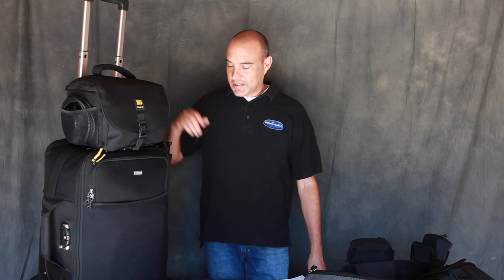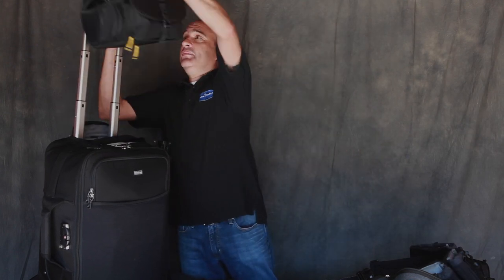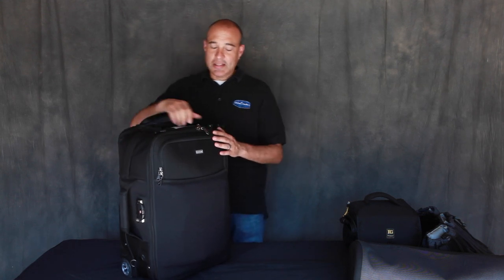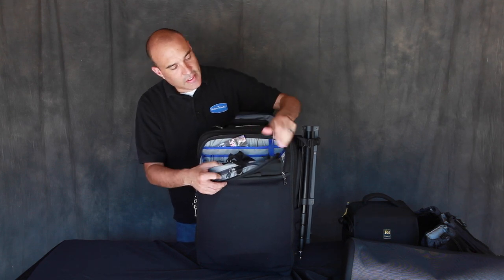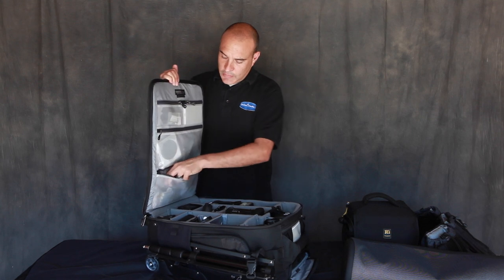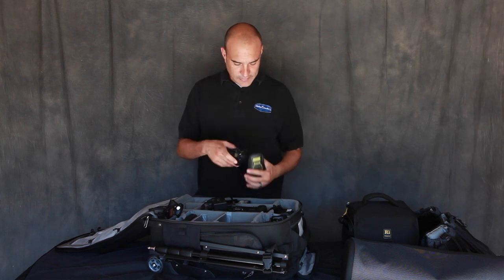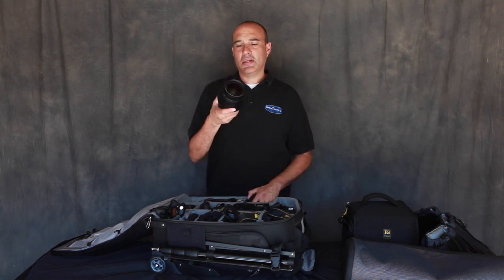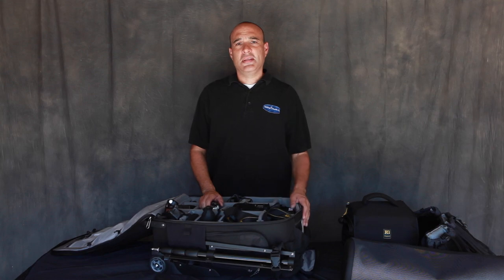Whats in my bag for wedding photography.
Video footage by Gamboa Photo Art filmed 2 weeks ago.